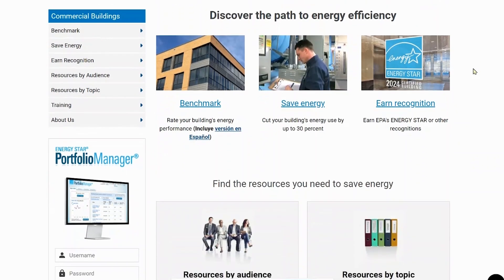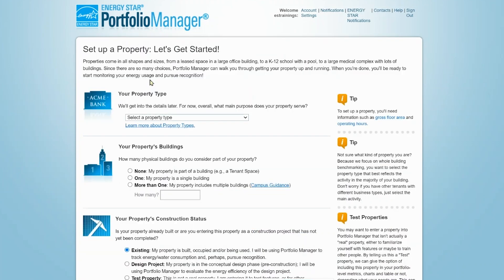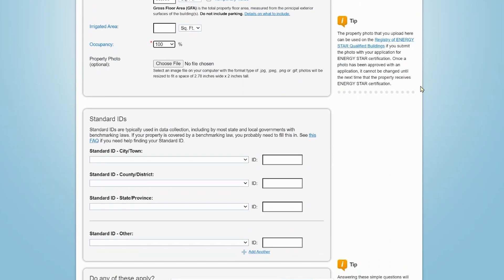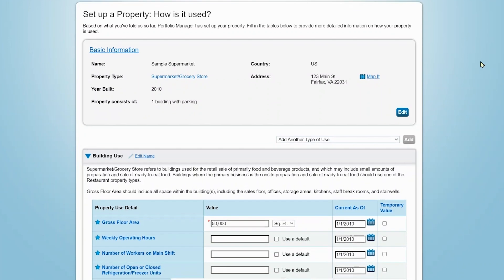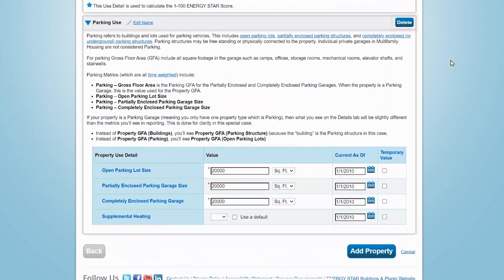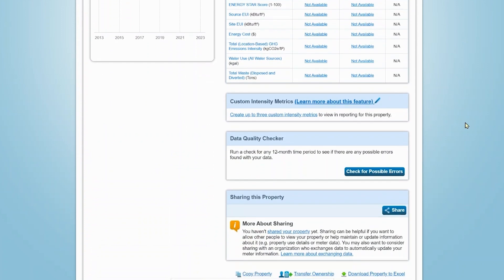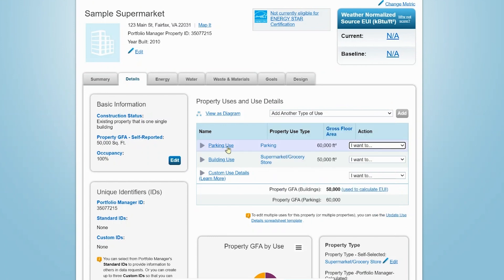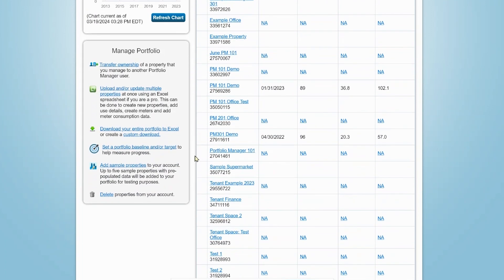Set Up A Property in Portfolio Manager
The EPA's ENERGY STAR Portfolio Manager is a free online tool that tracks the energy use, water use, and greenhouse gas emissions of any type of building.

This installment of the ENERGY STAR Portfolio Manager Demonstration Series details how to set up the property you are tracking by entering its basic information and use details.

The following timestamps align with specific sections of the video:

00:00 Introduction
00:19 Logging into Portfolio Manager
01:17 Adding a new property
02:46 Entering use details
03:40 Adding or deleting a building use type
04:06 Navigating the Summary tab
04:54 Navigating the Details tab
05:54 Navigating the MyPortfolio tab
06:16 Additional resources